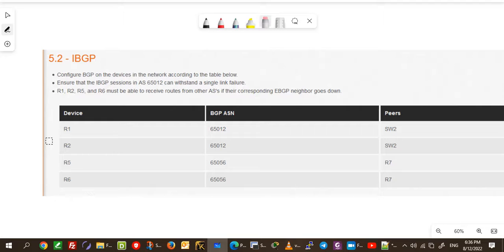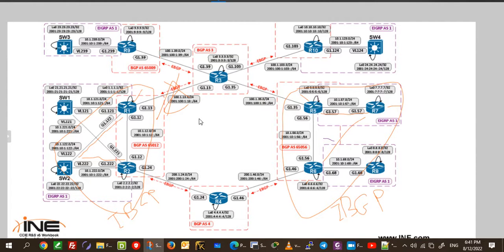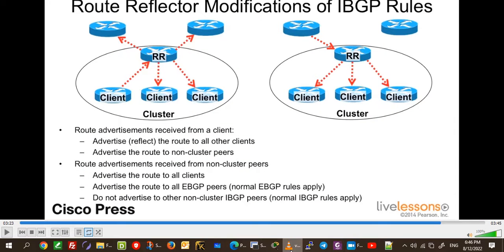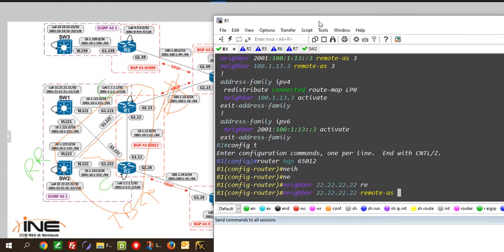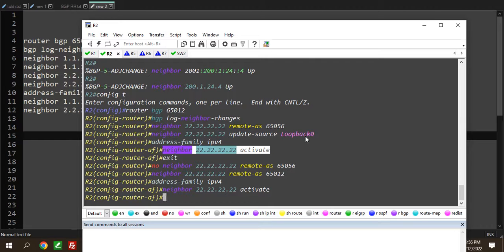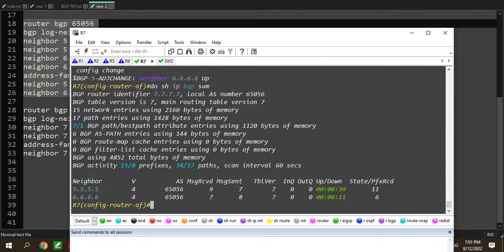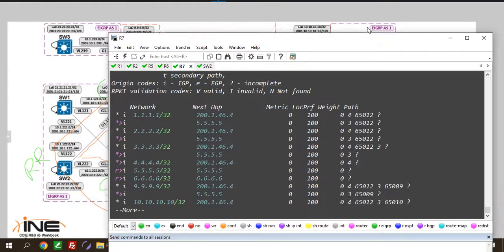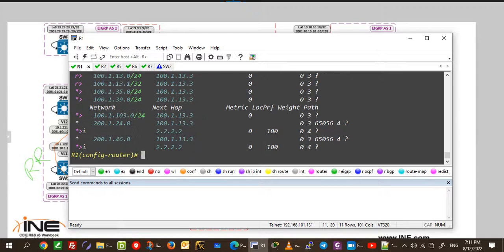INE Foundation Lab 1 - 5.2 - IBGP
IBGP
BGP Next-hop-self
BGP Route Reflector